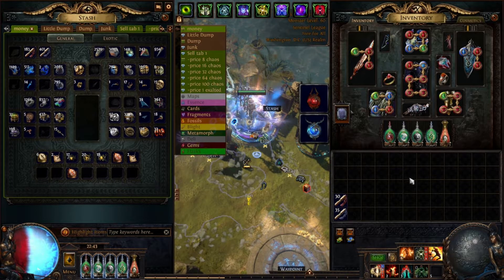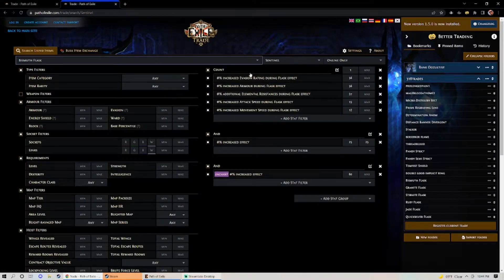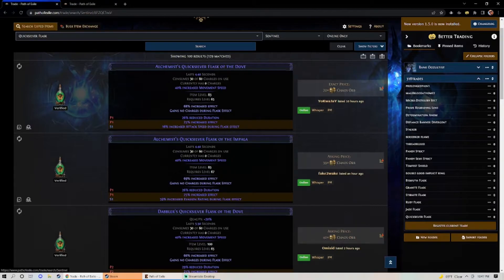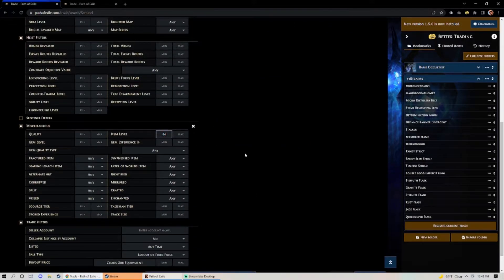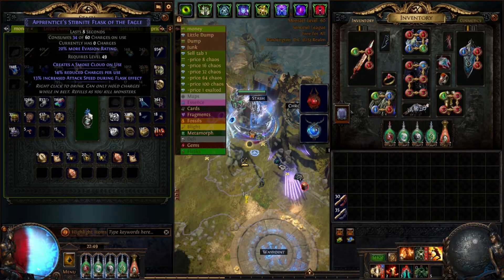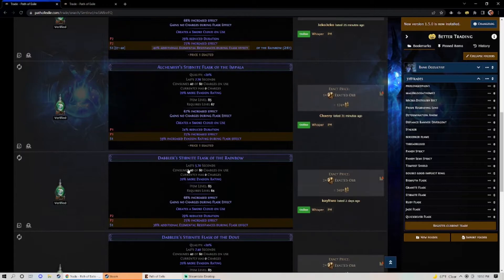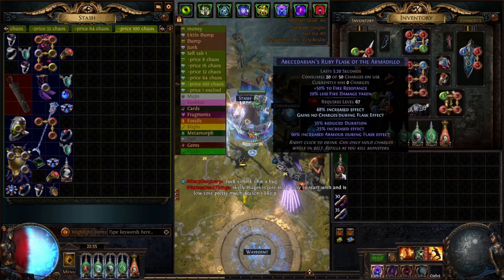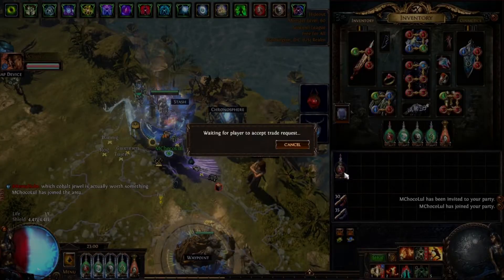Possibly the best crafting method I've tried yet? And it's Super Easy [PoE 3.18]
quick video about turning some alterations into hundreds of chaos orbs

AoE 2 OST : The Bovinian Derivative